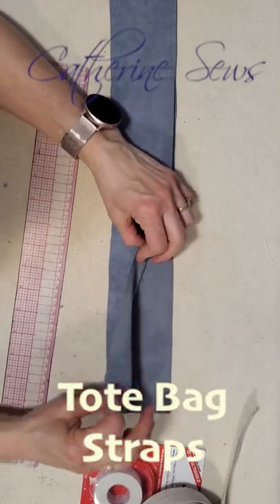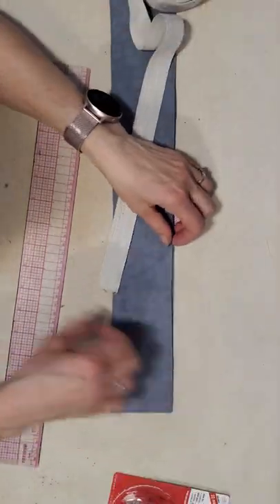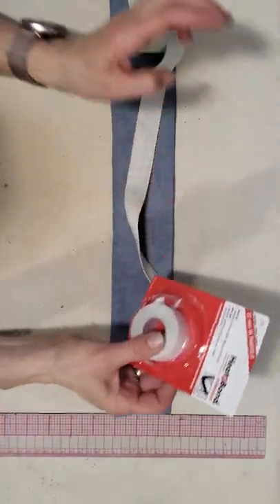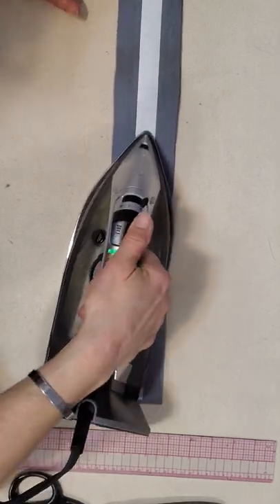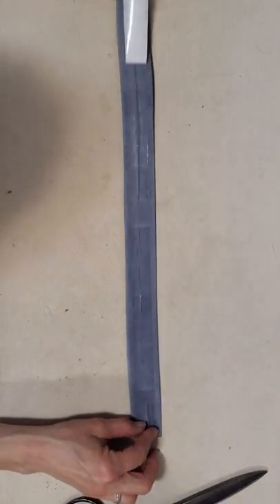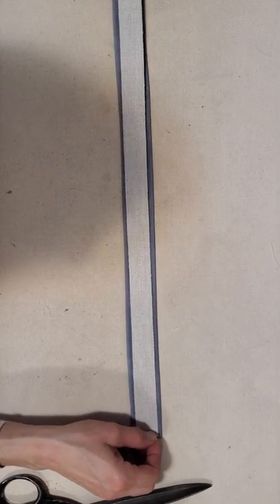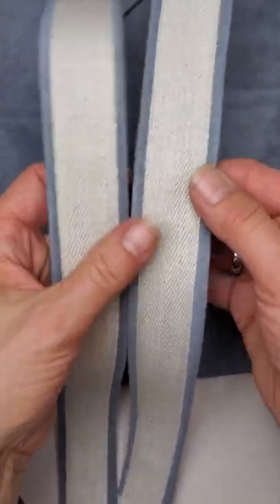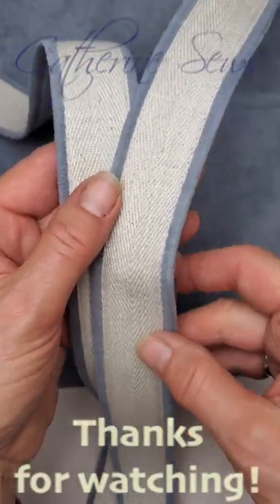Beautiful Straps for a Tote Bag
Here's a nice way to make tote bag handles from faux suede and twill tape. I'll post the full tutorial soon which will focus on the inset zipper closure. Once it's up, I'll link it here.